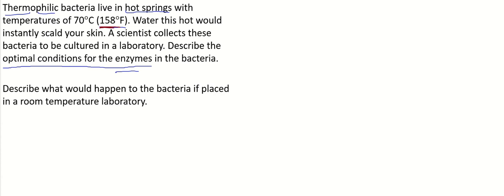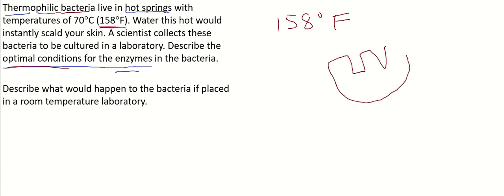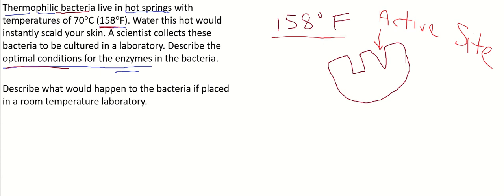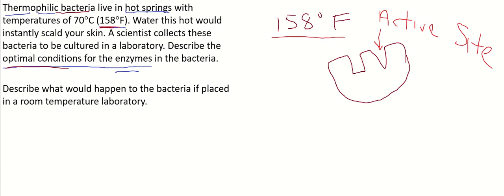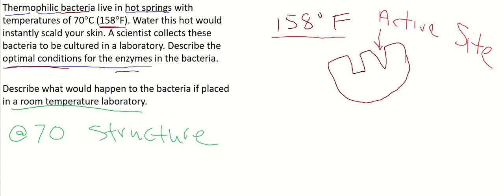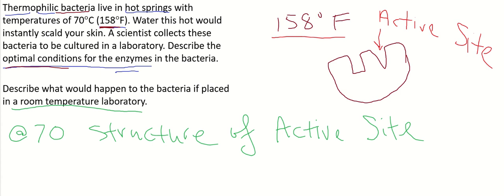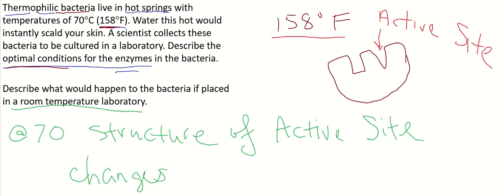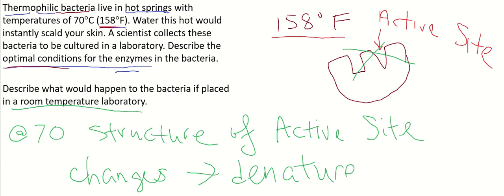Module 1 - Question 025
BIO.A.2.3.2 – Explain how factors such as pH, temperature, and concentration levels can affect enzyme function.